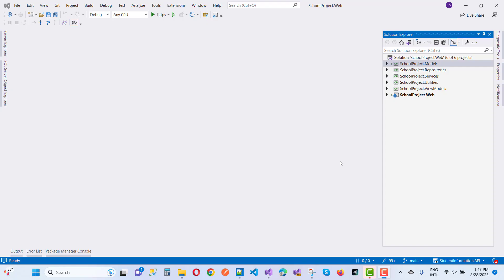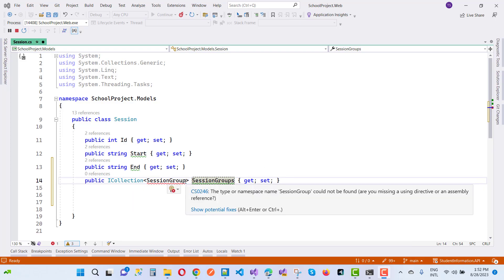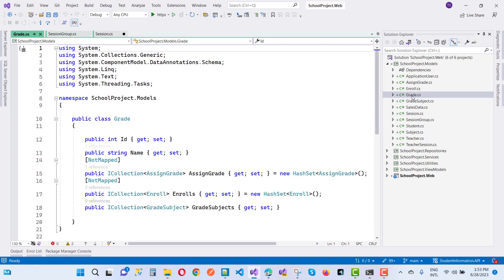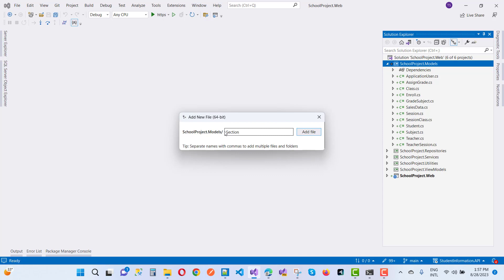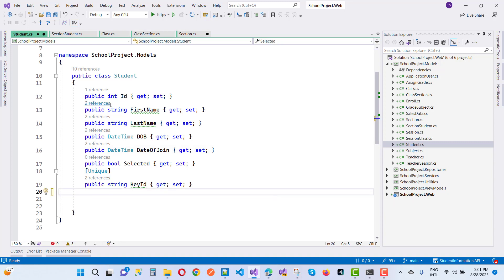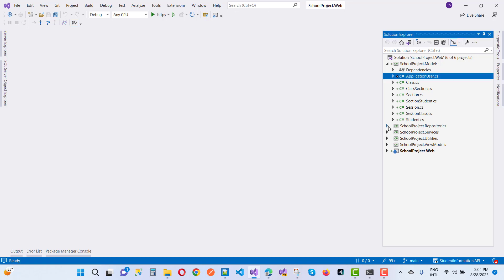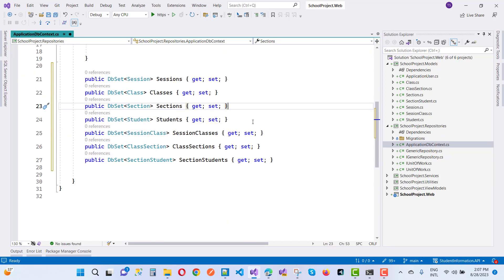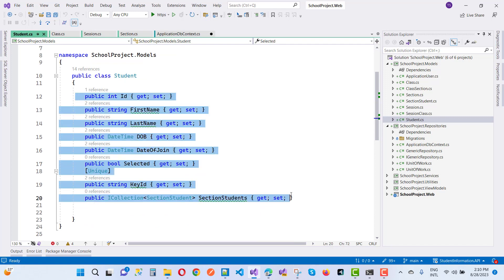School Management System ASP.NET CORE Fully ERP Project | Scratch Real time | Day-7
0:00:00 Restructure School Management Models.